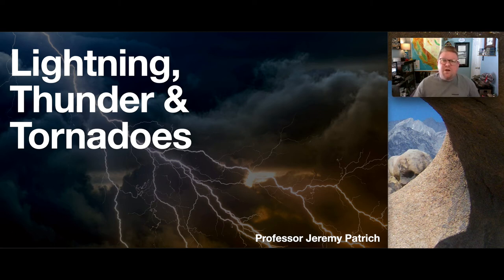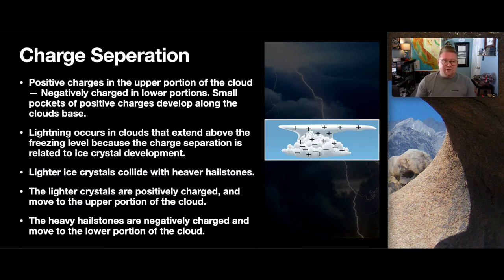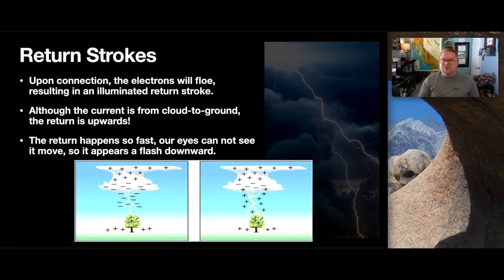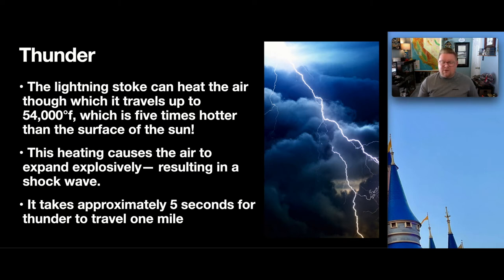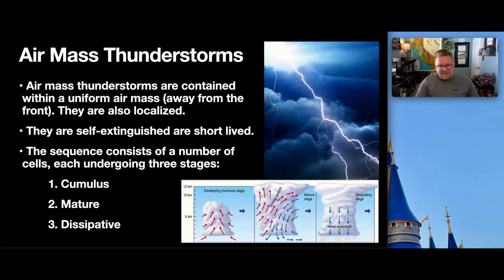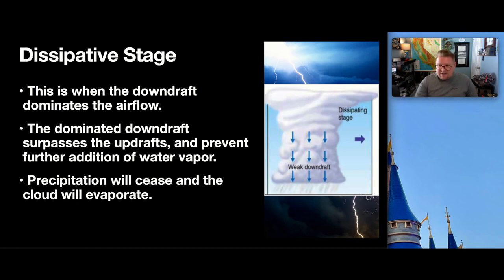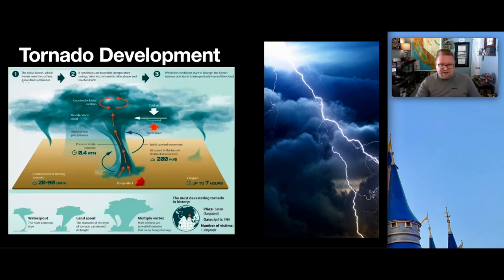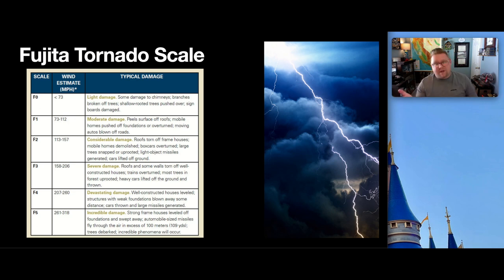Lightning, Thunder, & Tornadoes | Weather & Climate with Prof. Jeremy Patrich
This video introduces the basics of lightning, thunder, and tornadoes.

Lightning is a naturally occurring electrostatic discharge during which two electrically charged regions in the atmosphere or ground temporarily equalize themselves, causing the instantaneous release of as much as one gigajoule (one billion volts, short scale) of energy. This discharge may produce a wide range of electromagnetic radiation, from very hot plasma created by the rapid movement of electrons to brilliant flashes of visible light in the form of black-body radiation. Lightning causes thunder, a sound from the shock wave which develops as gases in the vicinity of the discharge experience a sudden increase in pressure. Lightning occurs commonly during thunderstorms and other types of energetic weather systems, but volcanic lightning can also occur during volcanic eruptions.

Thunder is the sound caused by lightning. Depending upon the distance from and nature of the lightning, it can range from a sharp, loud crack to a long, low rumble (brontide). The sudden increase in pressure and temperature from lightning produces rapid expansion of the air within and surrounding the path of a lightning strike. In turn, this expansion of air creates a sonic shock wave, often referred to as a "thunderclap" or "peal of thunder".

A tornado is a violently rotating column of air that is in contact with both the surface of the Earth and a cumulonimbus cloud or, in rare cases, the base of a cumulus cloud. The windstorm is often referred to as a twister, whirlwind, or cyclone, although the word cyclone is used in meteorology to name a weather system with a low-pressure area in the center around which, from an observer looking down toward the surface of the earth, winds blow counterclockwise in the Northern Hemisphere and clockwise in the Southern.[2] Tornadoes come in many shapes and sizes, and they are often visible in the form of a condensation funnel originating from the base of a cumulonimbus cloud, with a cloud of rotating debris and dust beneath it. Most tornadoes have wind speeds less than 110 miles per hour (180 km/h), are about 250 feet (80 m) across, and travel a few miles (several kilometers) before dissipating.

00:00 - Introduction
00:31 - Lightning
01:32 - Lightning Sequence
07:19 - Thunder
08:38 - Air Mass Thunderstorms
13:03 - Tornadoes